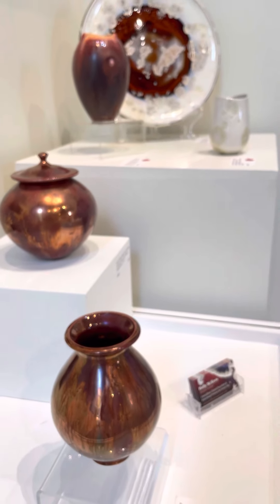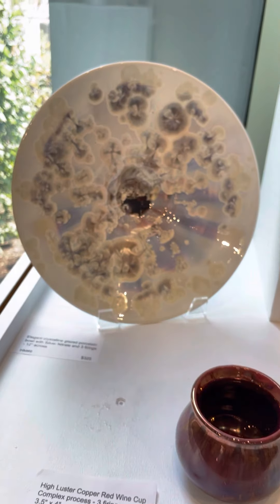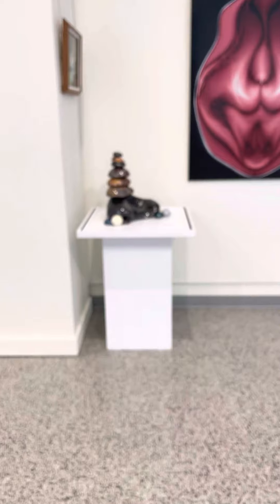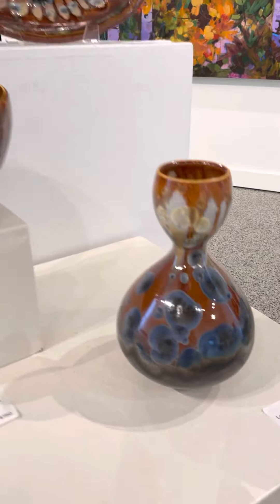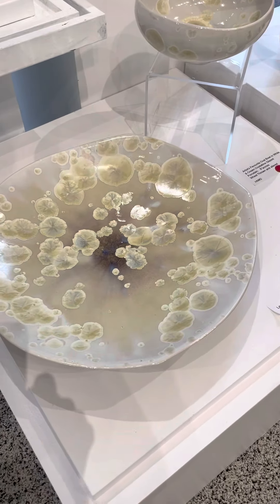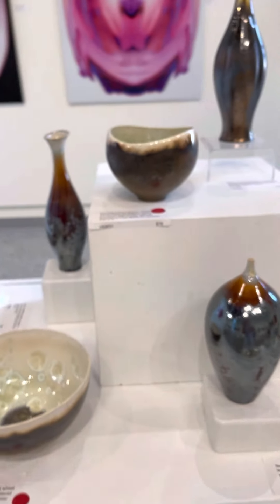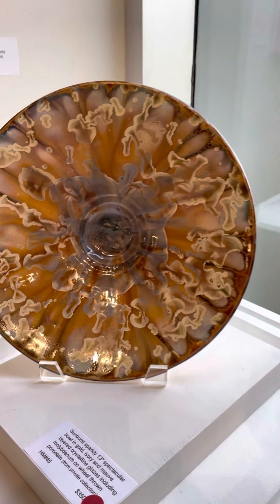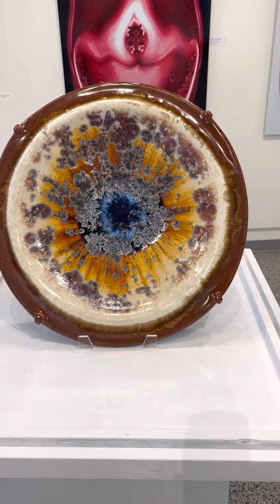Convergence2022 Exhibit Tour at the Chilliwack Cultural Center O’Connor Group Gallery, BC , Canada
Come wander through this exhibit of @GreendalePottery ‘s latest Crystalline Glazed porcelain collection.  On exhibit at the Chilliwack Cultural Center Gallery Aug/Sept 2022.  Closing Sept 17th.